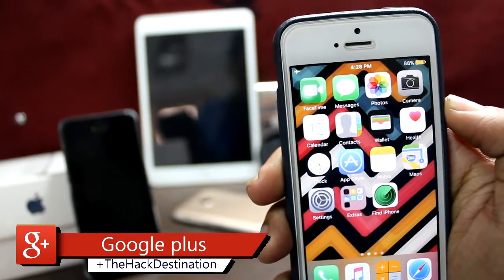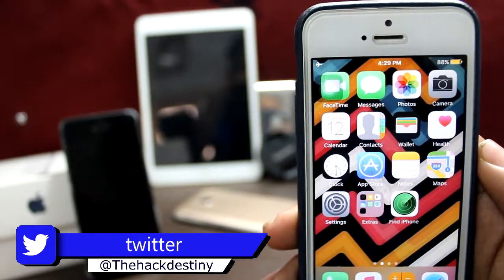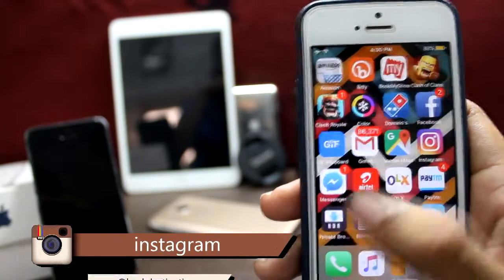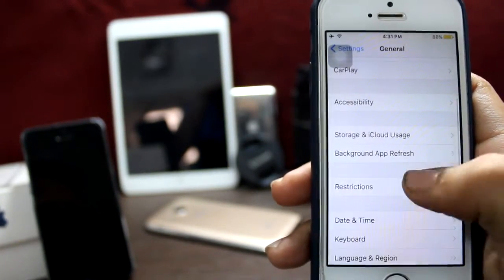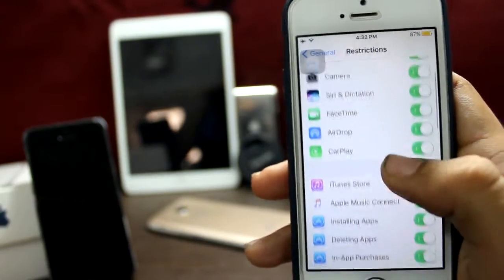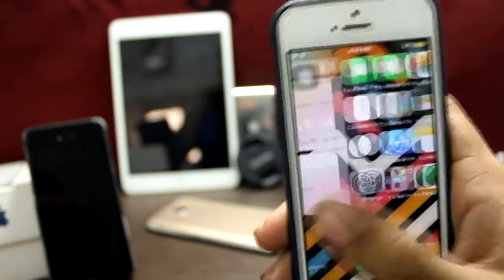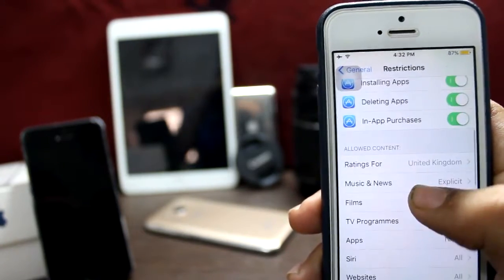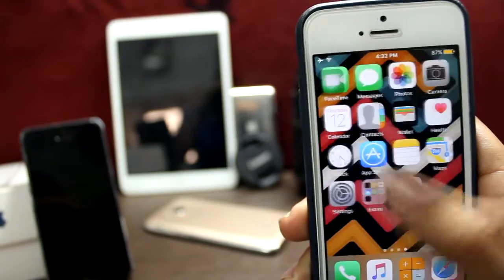HIDE APPS ON ANY IPHONE NEW METHOD 2017 (NO JAILBREAK) ( NO APPS NEEDED) !!!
WELCOME GUYS IN THIS VIDEO I AM GOING TO SHOW YOU HOW TO HIDE APPS LEGALLY WTHOUT JAILBREAK AND DOWNLOADING ANY OTHER APPS... IF YOU LIKE OUR VIDEO HIT THAT LIKE BUTTON AND SUBSCRIBE TO OUR CHANNEL